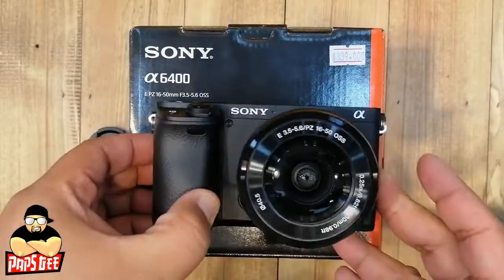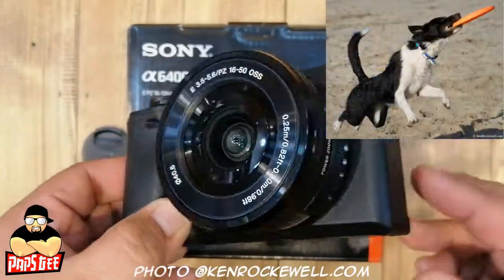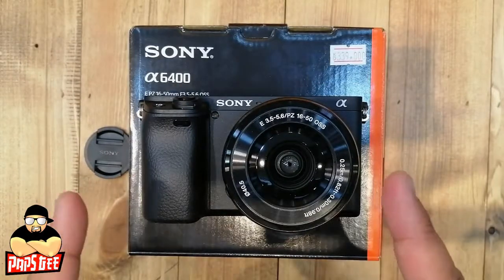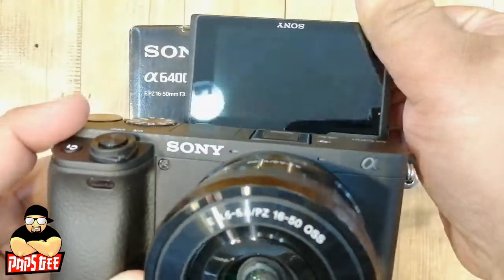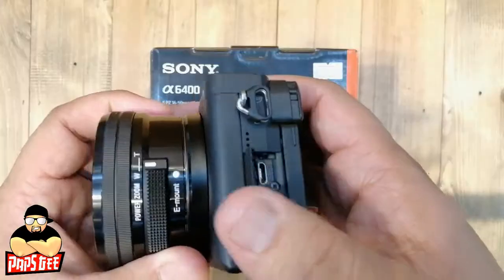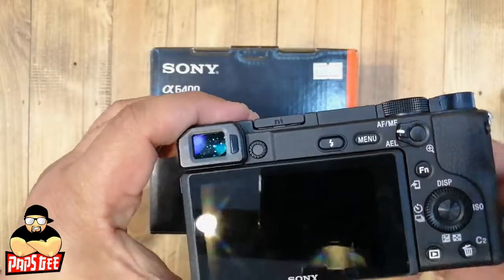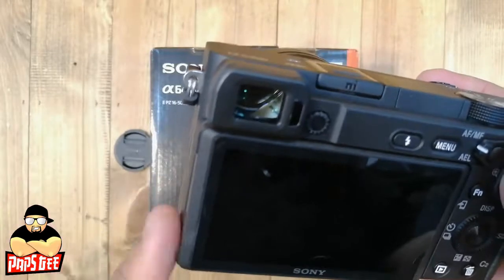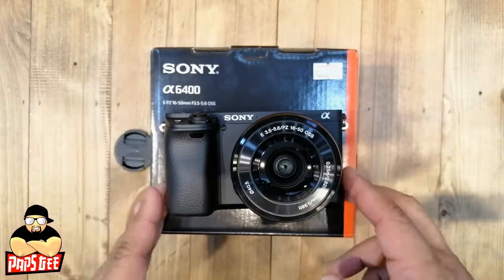Sony Alpha 6400 camera for your Vlogging? Part 1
Given its speedy performance, the Sony a6400 meets the needs of Vloggers that are attracted by the ability to shoot video for longer time. For sports and wildlife photographers — and parents who want to document their children at play. Its an All in one package for this compact mirrorless camera who becomes the most hype today.